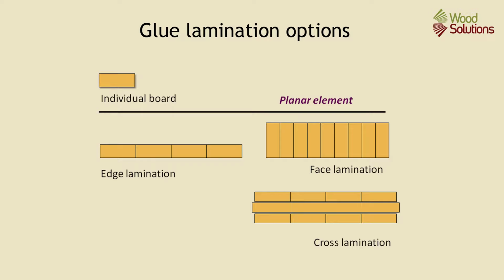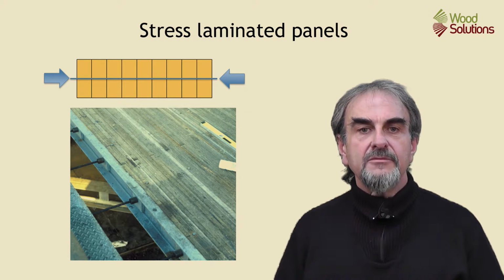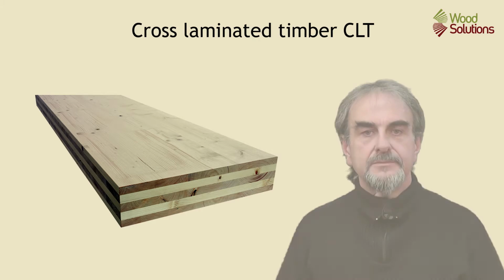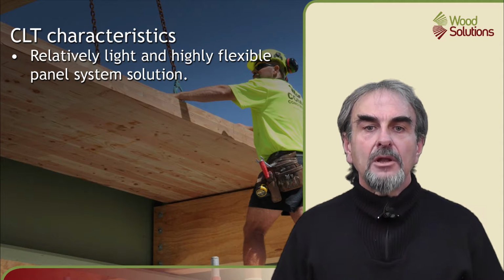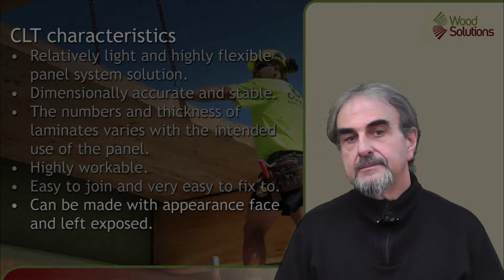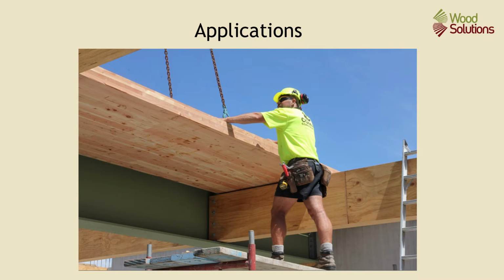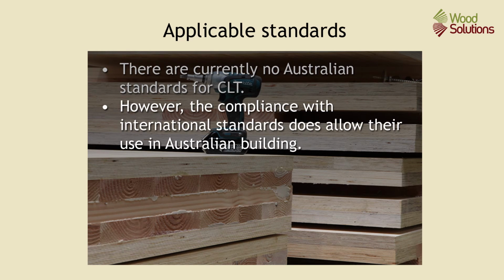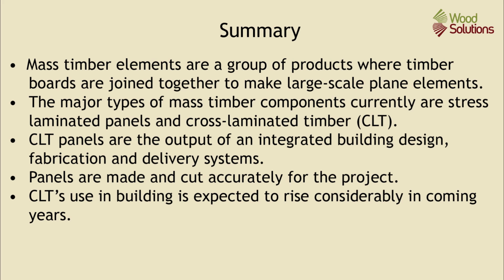Laminated wood products: Mass timber